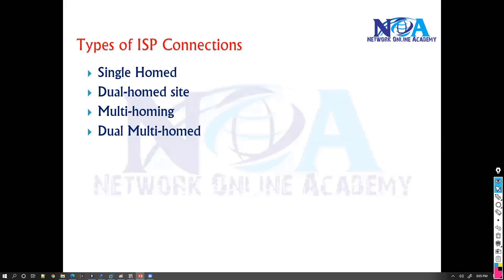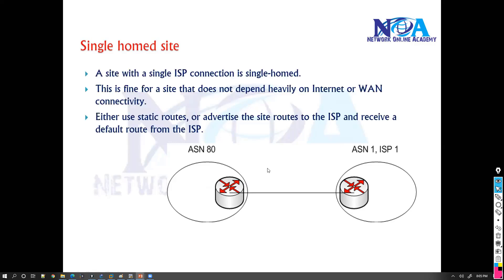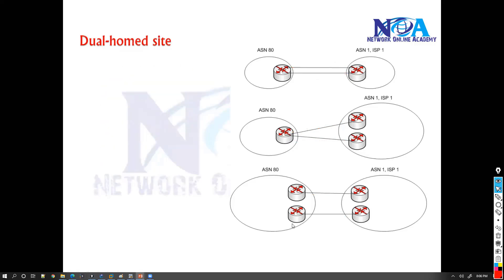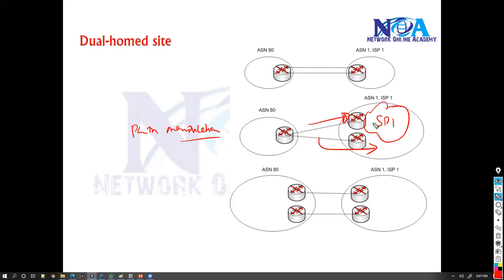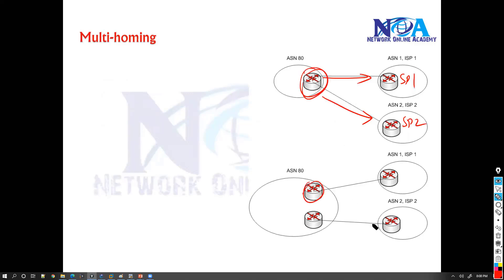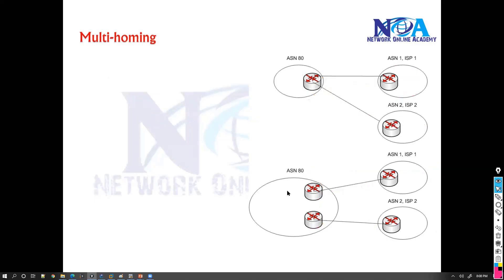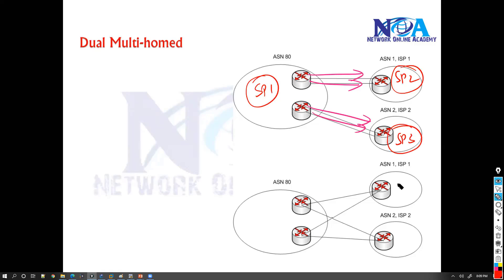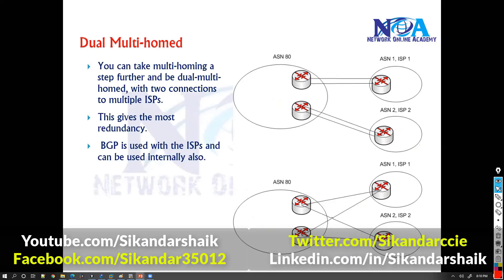Understanding ISP Connection Types | by Sikandar Shaik CCIEx3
🚀 Unlock the Secrets of Internet Connectivity with Sikandar Shaik (CCIEx3) 🚀

Ever wondered how the internet reaches your home, office, or data center? In this power-packed session, Sikandar Shaik, triple CCIE and founder of Network Journey, explains the different types of ISP (Internet Service Provider) connections in the most simplified and practical way.

Whether you're preparing for CCNA, CCNP, or CCIE, or just eager to boost your networking knowledge, this video is your ultimate guide to understanding how ISPs provide connectivity in the real world.

🔍 Topics Covered:

What is an ISP?

Broadband vs Leased Line

FTTH (Fiber to the Home)

MPLS & Point-to-Point

Satellite & Wireless ISPs

4G/5G LTE connections

How to choose the right connection type for your network!

💡 With visual diagrams, real-world examples, and easy-to-follow explanations, Sikandar Sir makes complex concepts feel like a breeze!

🎓 Perfect for:
Networking beginners
IT professionals
Certification aspirants (CCNA/CCNP/CCIE)
Anyone curious about internet infrastructure

🌟 Highlights:
Easy explanation of all major ISP types
Visuals & diagrams to enhance understanding
Real-world examples for every connection type
Career-focused insights from an industry expert
Great for interviews & certifications